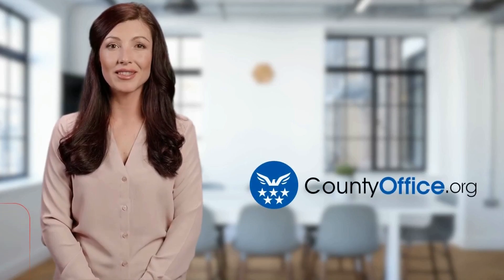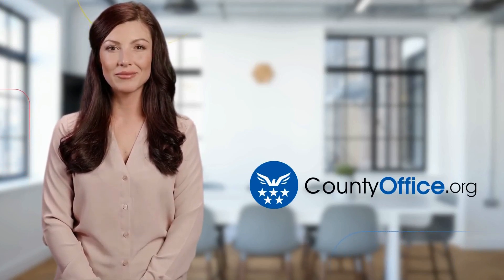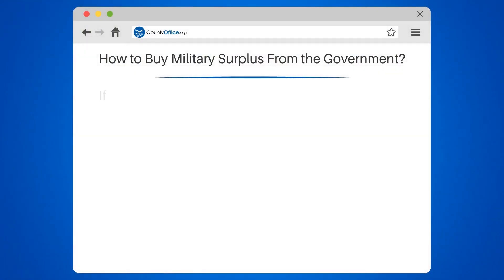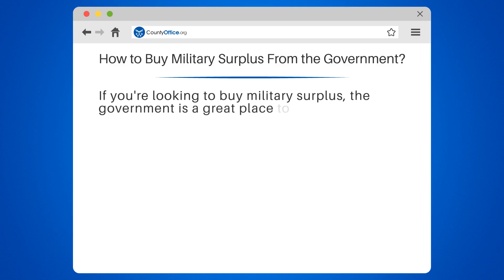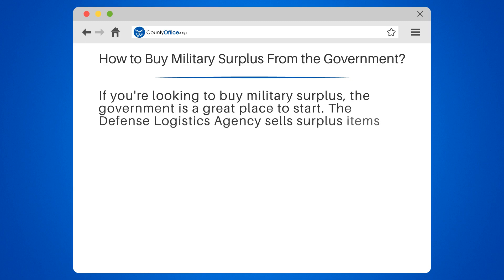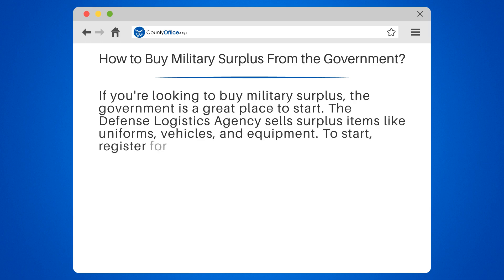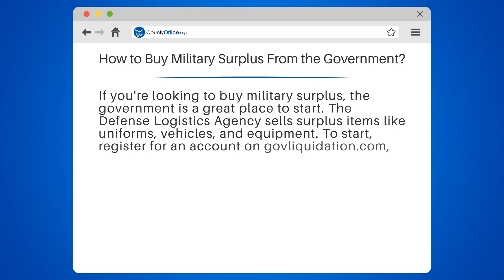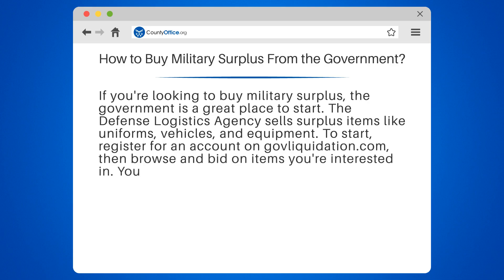How To Buy Military Surplus From The Government? - CountyOffice.org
How To Buy Military Surplus From The Government? Are you interested in buying military surplus items? Look no further than the government! The Defense Logistics Agency sells surplus uniforms, vehicles, and equipment. In this video, we'll guide you through the process of buying military surplus from the government. We'll start by showing you how to register for an account on govliquidation.com, where you can browse and bid on items you're interested in. We'll also discuss other options, such as visiting local military bases or attending live auctions.

However, it's important to keep in mind that some items may be restricted, and shipping can be expensive. But with a little research and patience, you can find great deals on military surplus items.